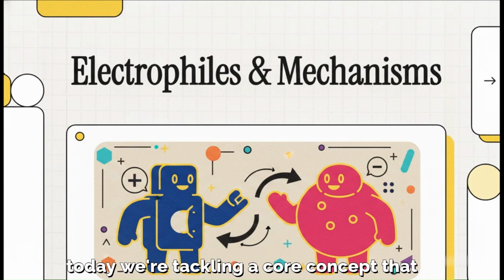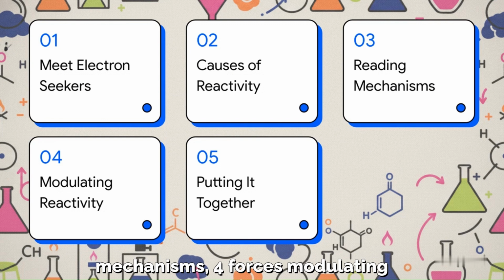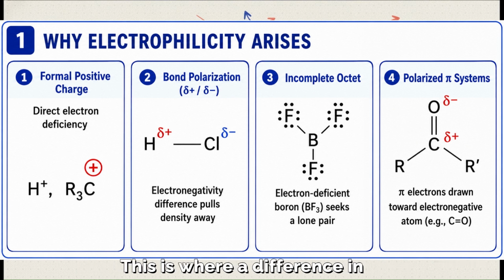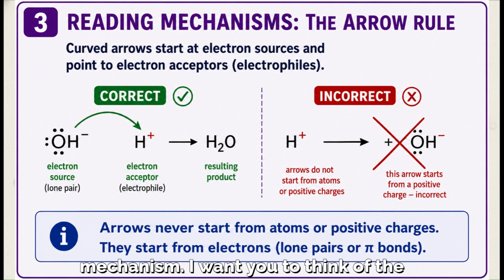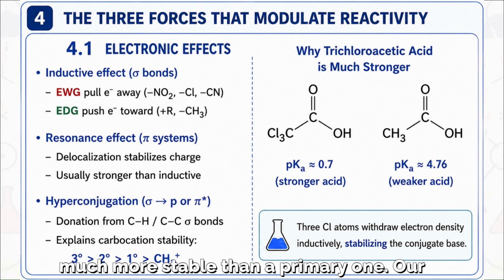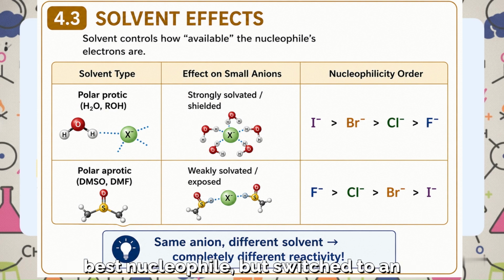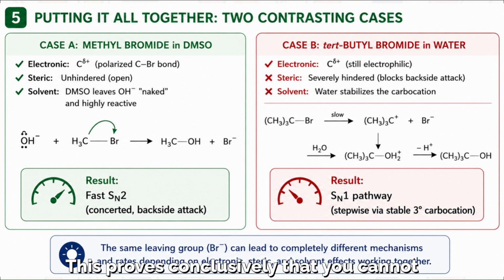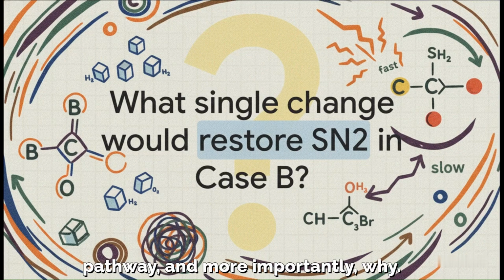Follow the Electrons! Electrophiles & Reaction Mechanisms Explained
Crack Any Mechanism Using This Simple Electron Flow Rule!
Why do organic reactions happen? The answer is always the same: electrons move. And once you learn to follow them, every reaction mechanism starts to make sense.
In this lesson, we break down the fundamental forces that drive organic chemistry — from why certain atoms hunger for electrons, to how bonds form, break, and rearrange in predictable patterns.
Whether you're tackling this for the first time or finally making it click, this is the electron story you've been waiting for.
🧪 What You'll Learn:
✅ What electrophiles and nucleophiles really are — and why they exist
✅ Why electrophiles seek electrons — formal charge, polarization & incomplete octets
✅ How to read curved-arrow mechanisms correctly every time
✅ Inductive, resonance, steric & solvent effects — and how they shift reactivity
✅ SN1 vs. SN2 — why reactions choose different pathways
✅ How to predict chemical behavior before you even draw the mechanism
🎯 By the end of this video, you won't just memorize reactions — you'll understand why they happen